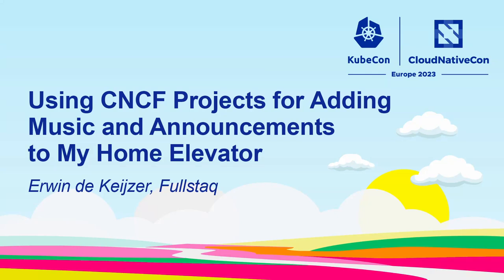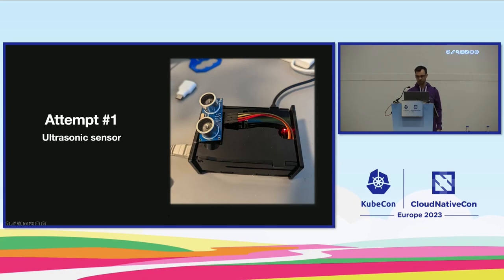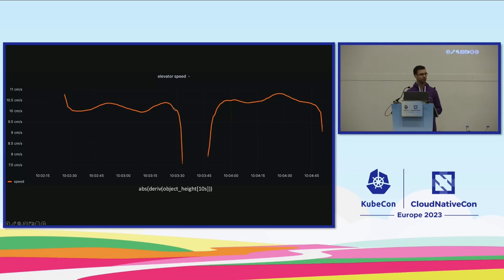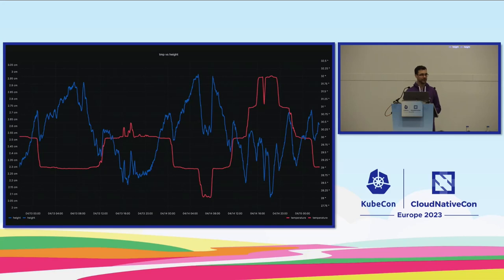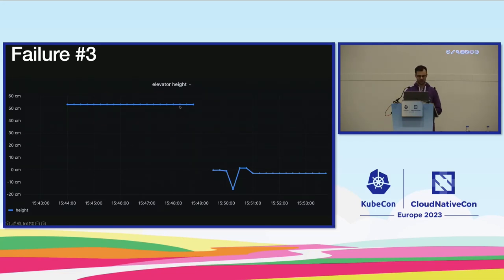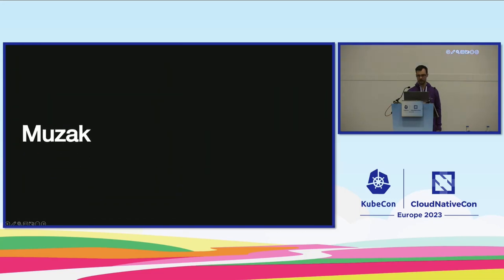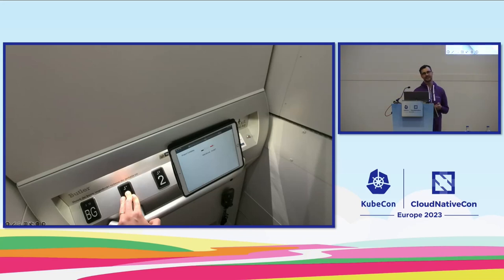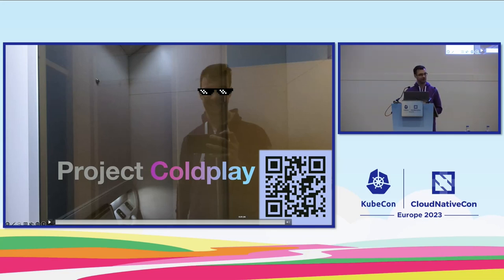Using CNCF Projects for Adding Music and Announcements to My Home Elevator - Erwin de Keijzer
Using CNCF Projects for Adding Music and Announcements to My Home Elevator - Erwin de Keijzer, Fullstaq

Erwin's house has an elevator, you might think it's an apartment, but no, it's a family home with an elevator. Since moving in Erwin has wanted to upgrade the elevator experience. In this talk Erwin explains how he used open source projects like NATS, Grafana, Prometheus, AlertManager and protocol buffers to track elevator performance and add awesome elevator music and floor announcements to an otherwise mundane elevator ride. Erwin will show how he made the system resilient and performant and show some epic dashboards with insights into the elevator performance. This talk will not feature a live demo, Erwin thought about bringing the elevator with him, but it was not accepted by his family.